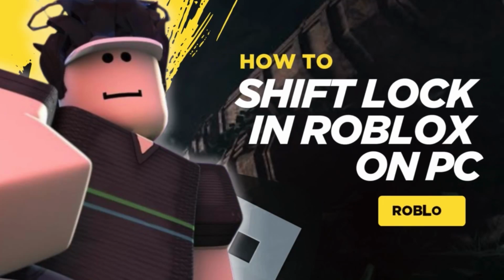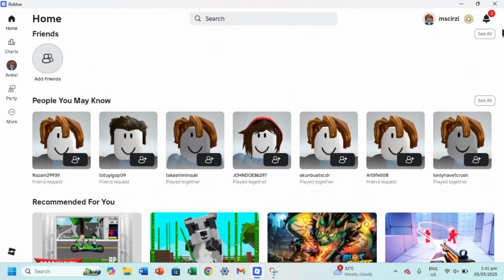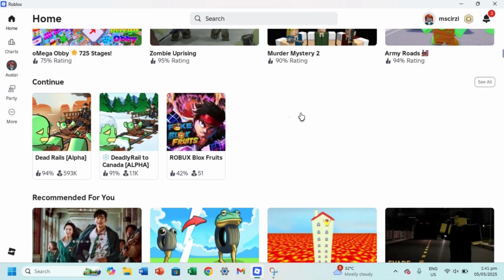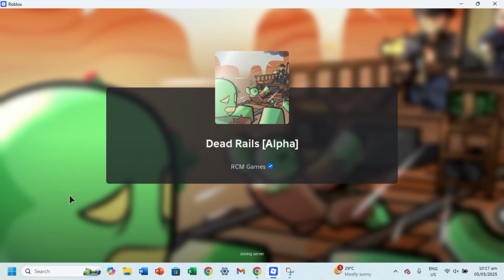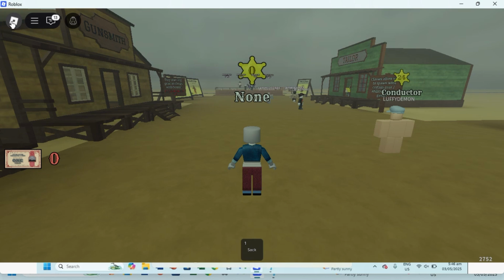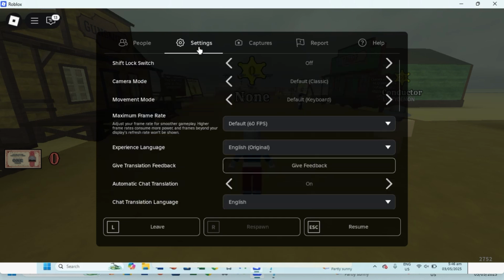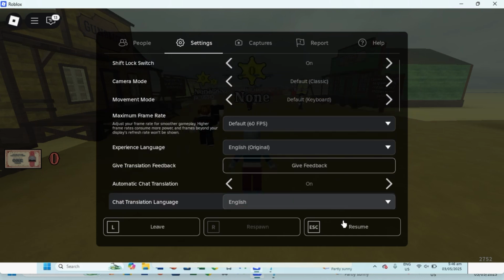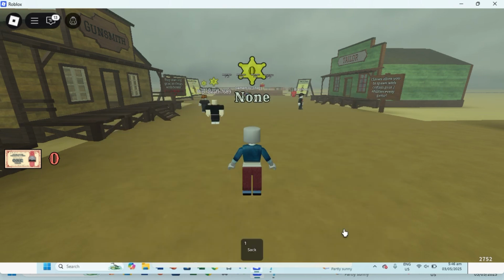How To Shift Lock in Roblox on PC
In this video, I’ll show you how to easily turn on and use Shift Lock in Roblox on your computer. It’s perfect for better camera control in games like obbies, sword fights, and more!